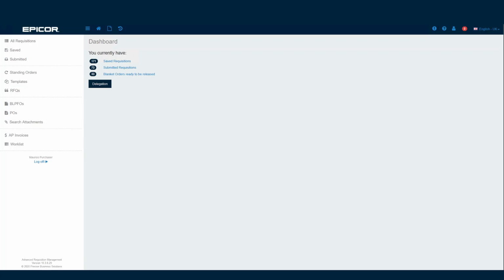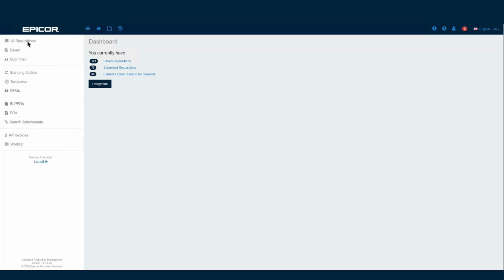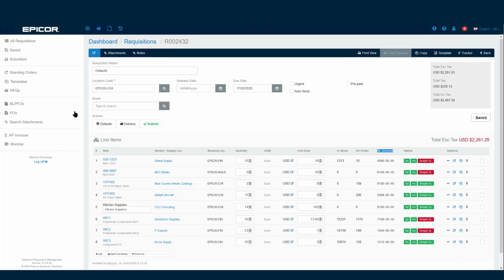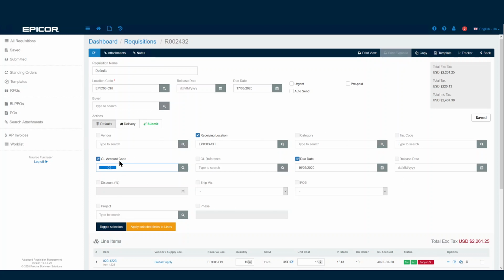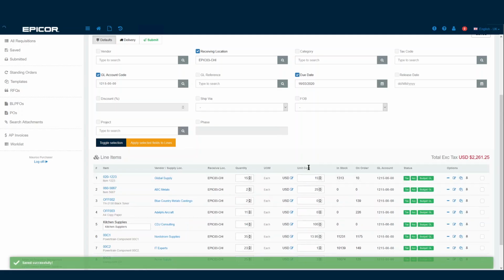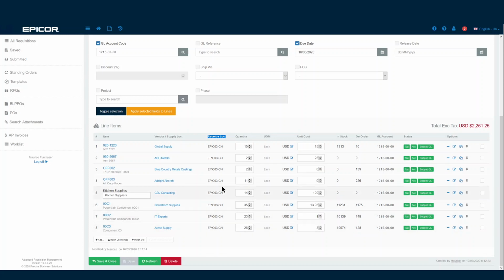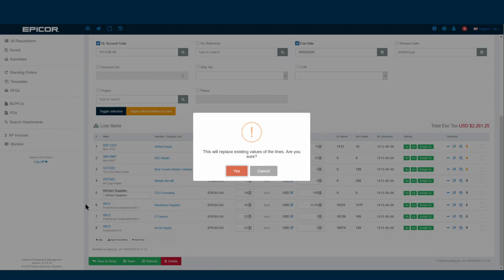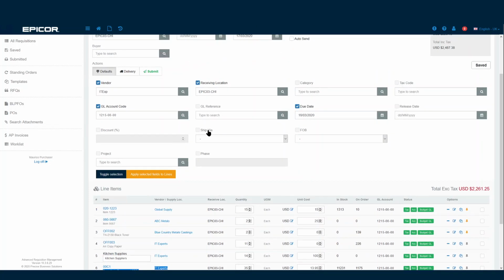Mass editing using 'Defaults' in Epicor Advanced Requisition Management (ARM)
'Defaulting' enables an ARM user to modify multiple lines of a requisition, all at one time, in bulk, with very few clicks and with a minimum of fuss.

Of course, we know that it is relatively simple to change the details of a requisition line in ARM already, provided the user has the necessary authority to do so. However, it is inefficient having to do this manually, line by line - especially when we’re dealing with requisitions that consist of many lines.

This is where ARM's new 'Defaults' feature comes in very handy.
Available as standard functionality in ARM 10.3.6+